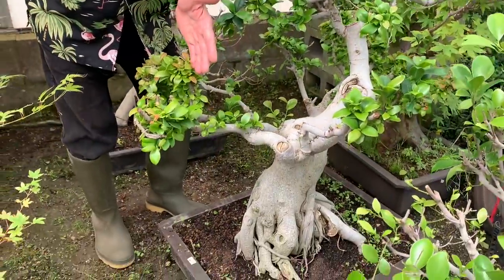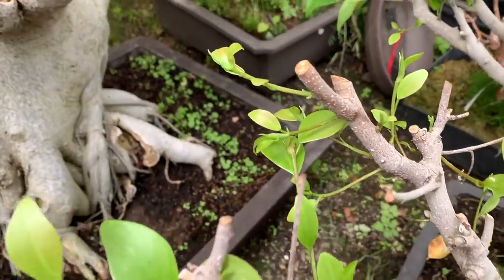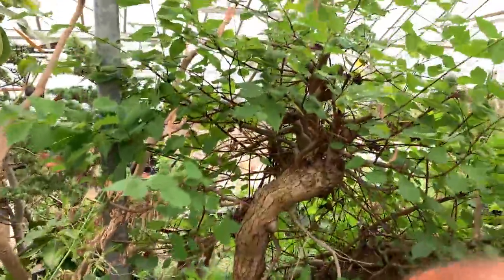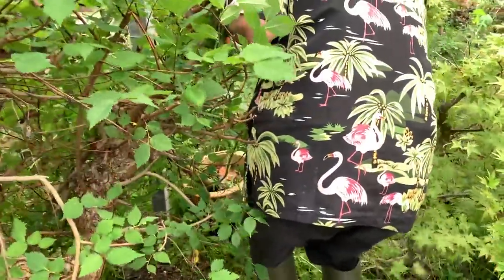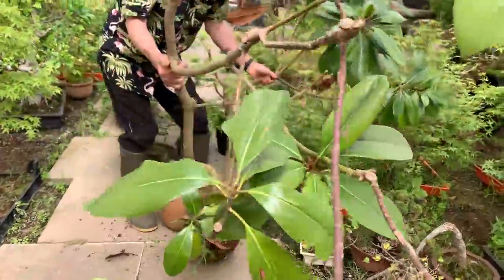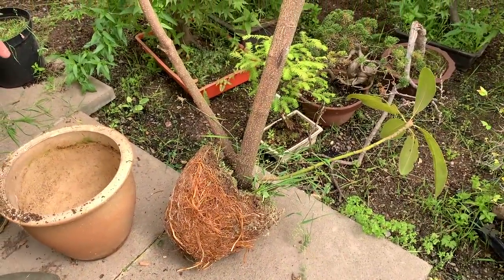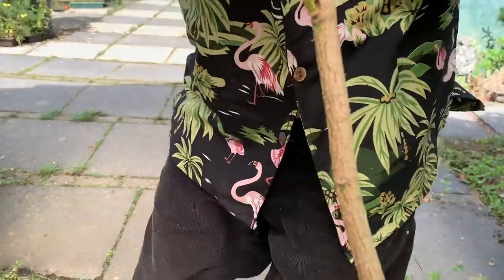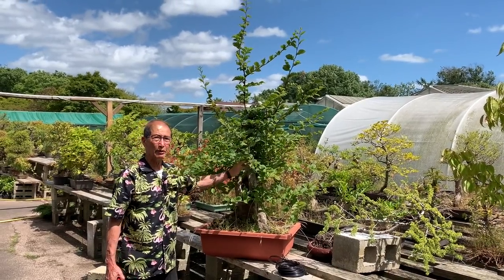Peters Project Updates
In this video I revisit some projects that I’ve done in previous videos.

After receiving many requests for apparel Herons have teamed up with ethical clothing brand Teemill and are now offering a small and exclusive run of branded clothing.